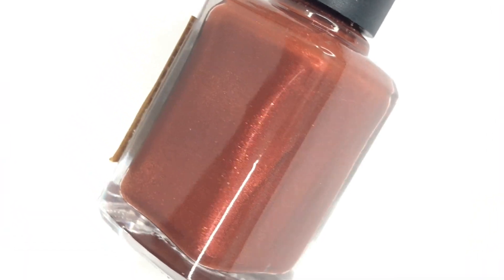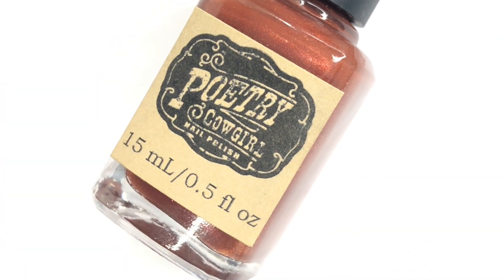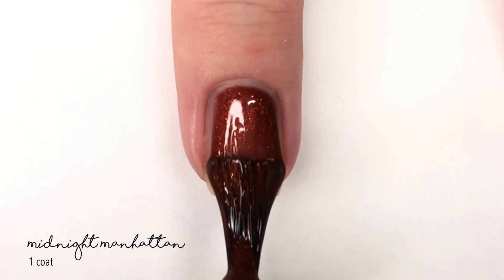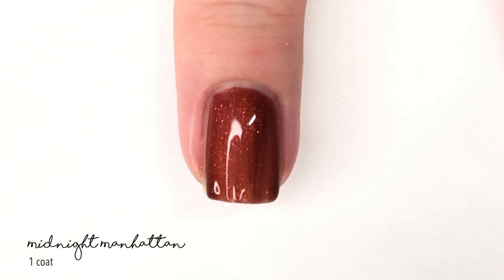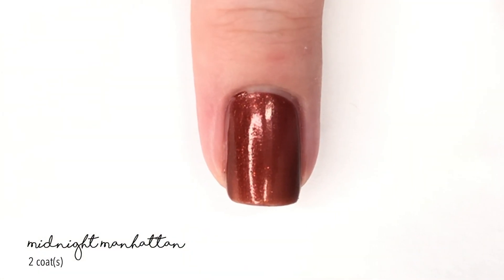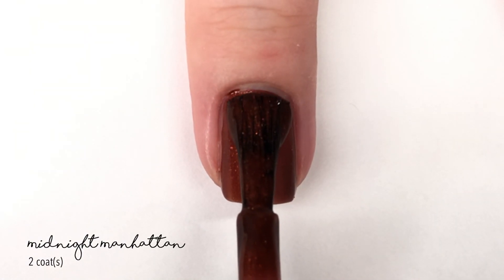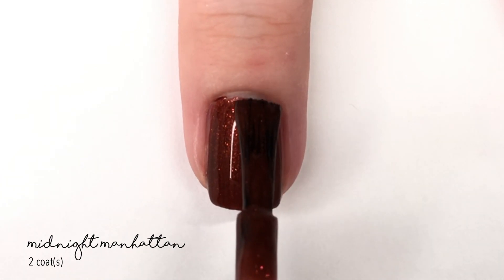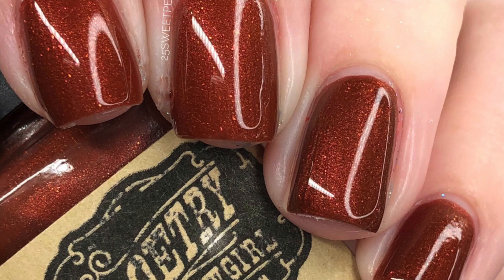Poetry Cowgirl Nail Polish Polish Pickup | June 2020 | 25 Sweetpeas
New Poetry Cowgirl Nail Polish  !  (Watch in HD) PR SAMPLE

The June Polish Pickup will be from June 5th - 8th on the PPU Website linked below!
This polish in particular has no cap, and will be $11

Youtube Library